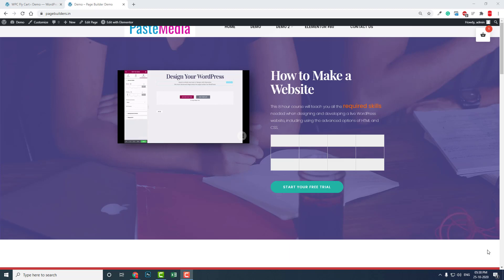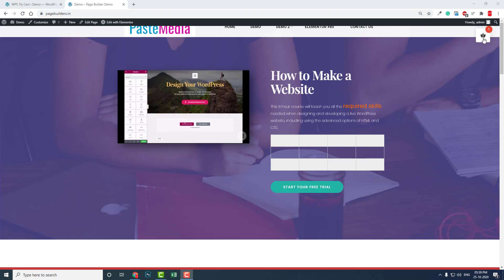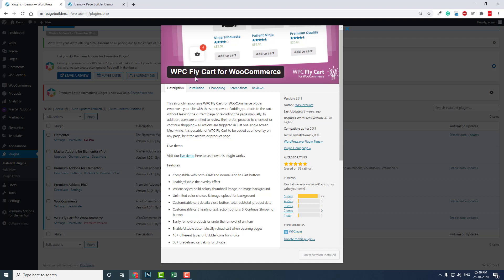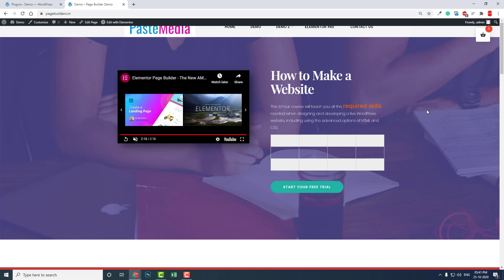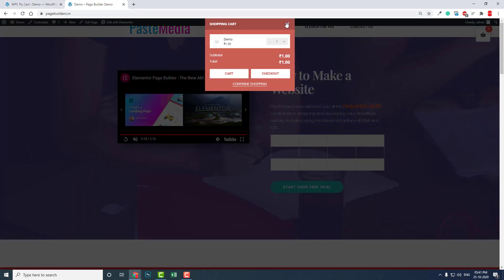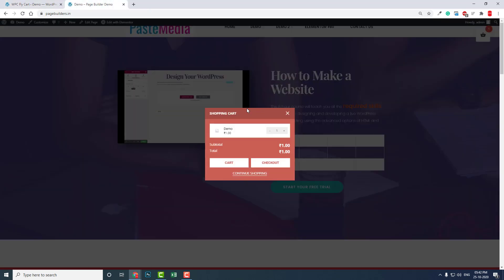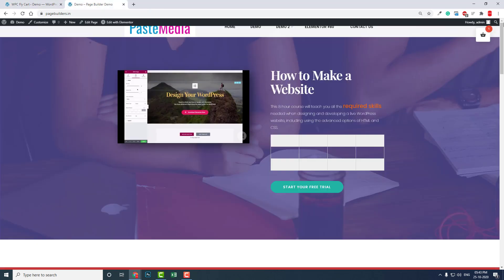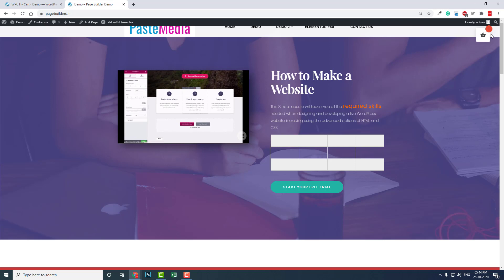Mini Cart Woocommerce Icon for Headers Designed with Elementor